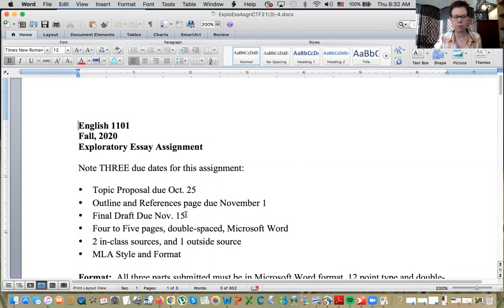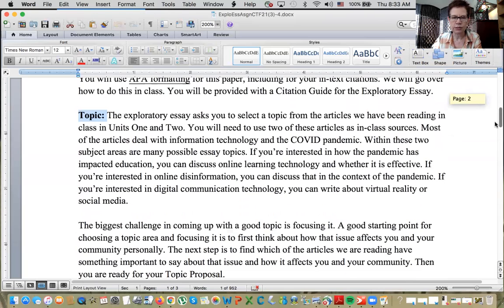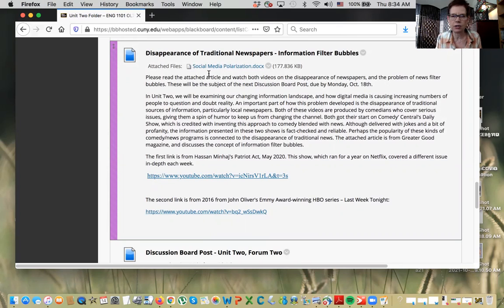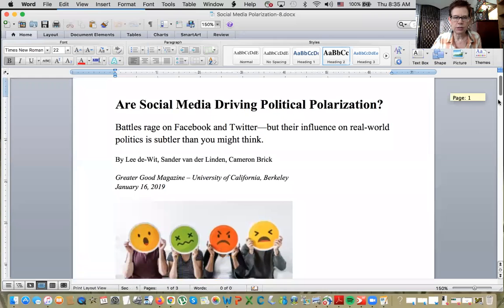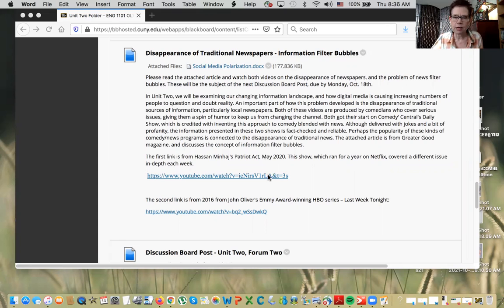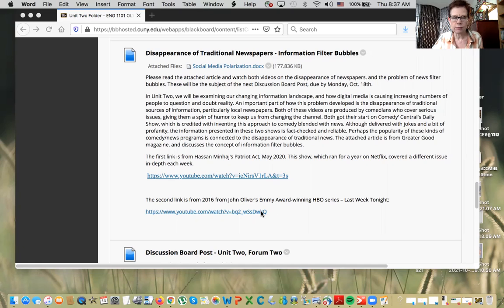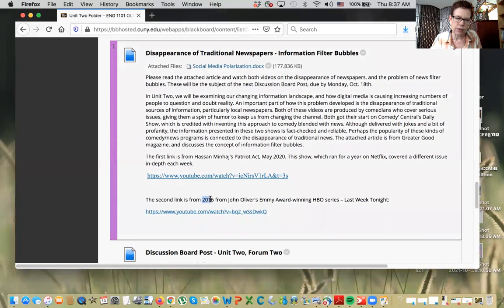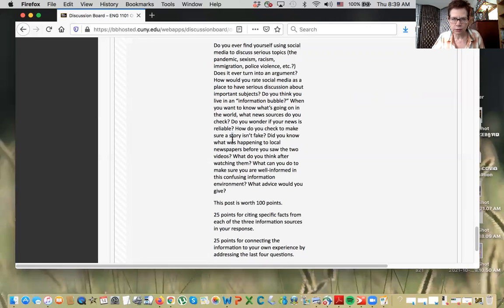English 1101 Fall '21 Professor Minnich Class 11